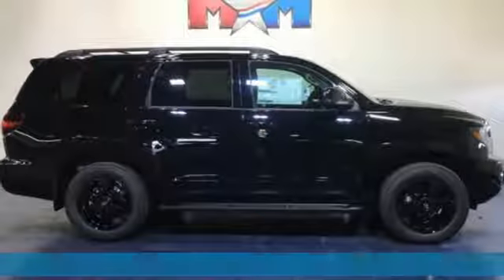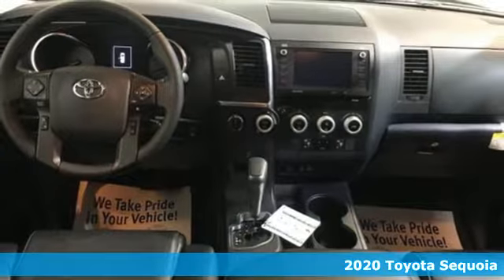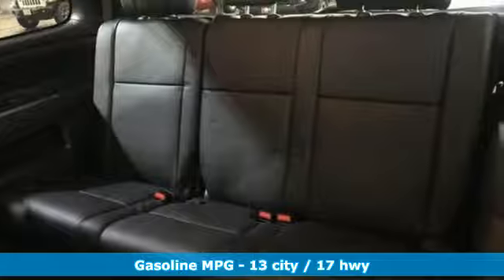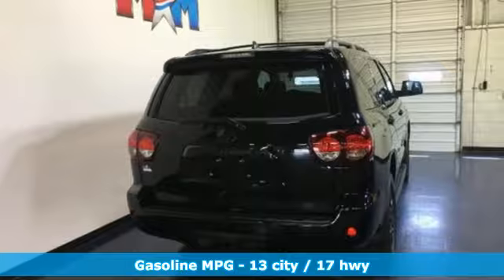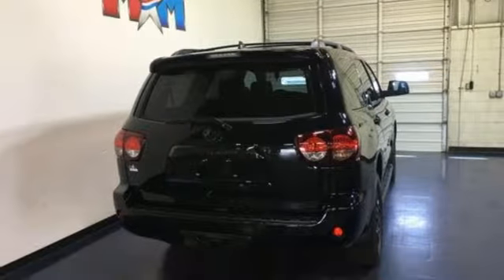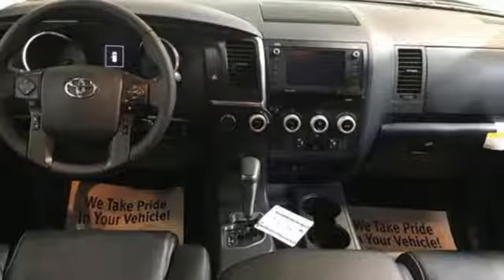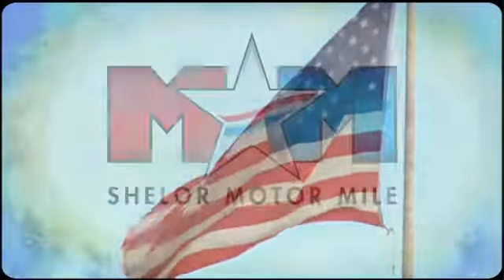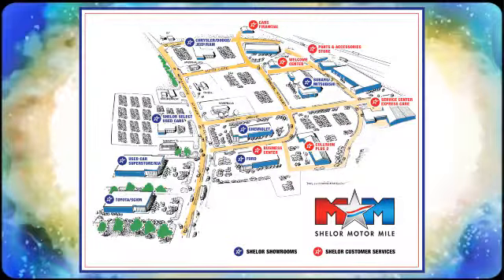New 2020 Toyota Sequoia Christiansburg VA Blacksburg, VA TY200092 - SOLD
Year: 2020
Make: Toyota
Model: Sequoia
Trim: SR5 4WD
Engine: 5.7L 8 Cylinder Engine
Transmission: 6-Speed A/T
Color: MIDNIGHT BLACK METALLIC
Interior: BLACK
Stock #: TY200092
VIN: 5TDBY5G10LS175377
Sunroof, 3rd Row Seat, iPod/MP3 Input, Bluetooth, Running Boards, Alloy Wheels, TRD SPORT ALL-WEATHER FLOOR LINERS, Tow Hitch, Back-Up Camera, Rear Air, 4x4. MIDNIGHT BLACK METALLIC exterior and BLACK interior, SR5 trim SEE MORE!br /br /KEY FEATURES INCLUDEbr /Third Row Seat, Sunroof, 4x4, Rear Air, Back-Up Camera, Running Boards, iPod/MP3 Input, Bluetooth, Trailer Hitch, Aluminum Wheels, Dual Zone A/C, Cross-Traffic Alert, Brake Actuated Limited Slip Differential, Blind Spot Monitor, Smart Device Integration Rear Spoiler, MP3 Player, Satellite Radio, Keyless Entry, Privacy Glass. br /br /OPTION PACKAGESbr /TRD SPORT ALL-WEATHER FLOOR LINERS. Toyota SR5 with MIDNIGHT BLACK METALLIC exterior and BLACK interior features a 8 Cylinder Engine with 381 HP at 5600 RPM*. br /br /VISIT US TODAYbr /At Shelor Motor Mile we have a price and payment to fit any budget. Our big selection means even bigger savings! Need extra spending money? Shelor wants your vehicle, and we're paying top dollar! br /br /Tax DMV Fees & $597 processing fee are not included in vehicle prices shown and must be paid by the purchaser. Vehicle information is based off standard equipment and may vary from vehicle to vehicle. Call or email for complete vehicle specific informatiobr /